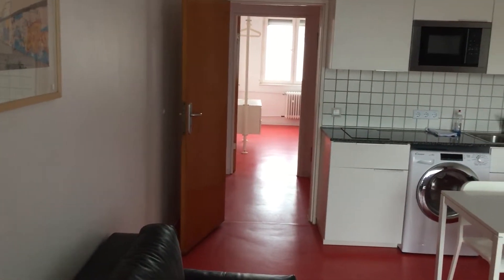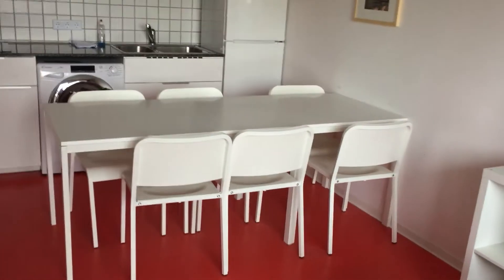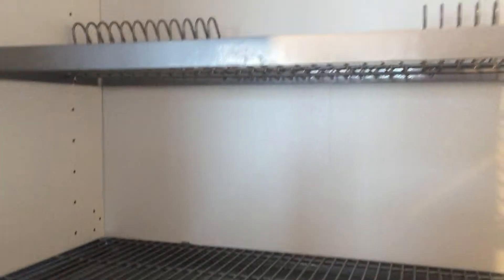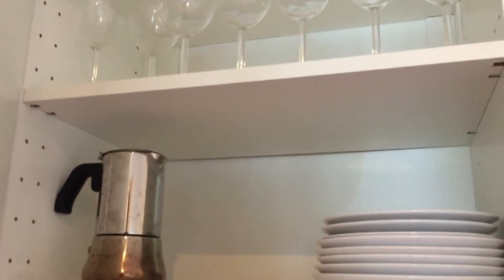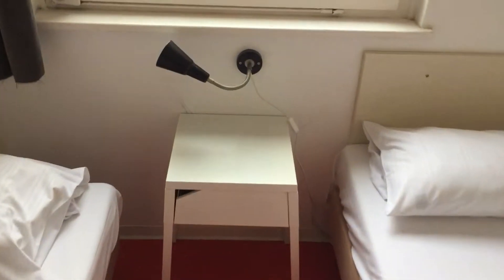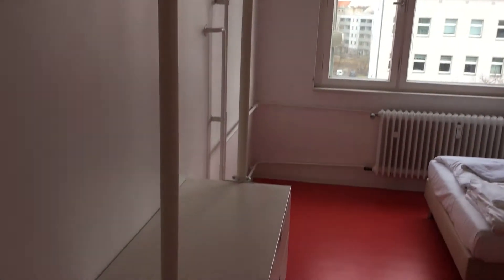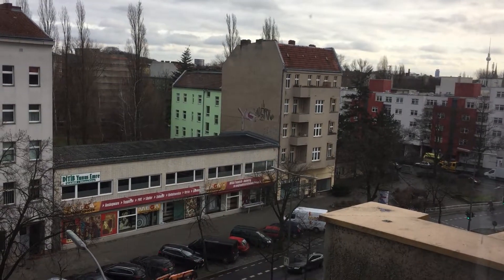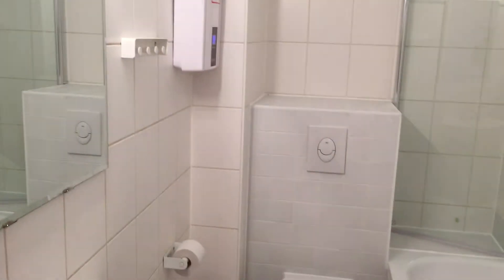2-bedroom apartment for rent in Mitte students only - Spotahome (ref 112433)